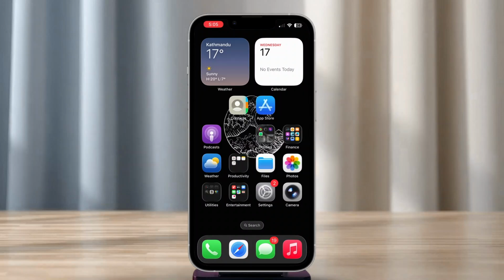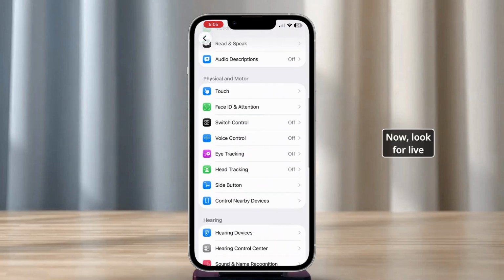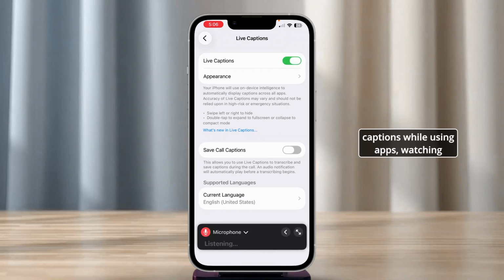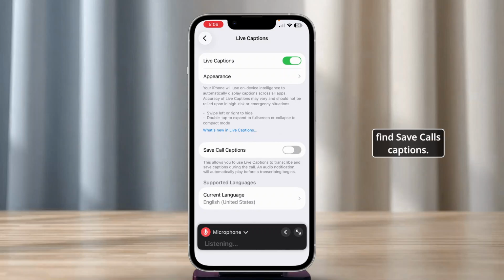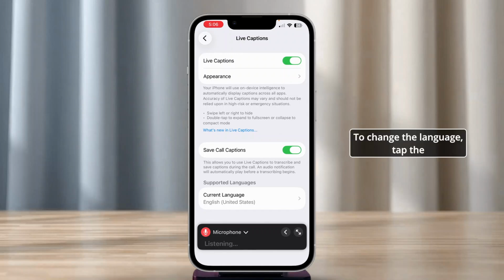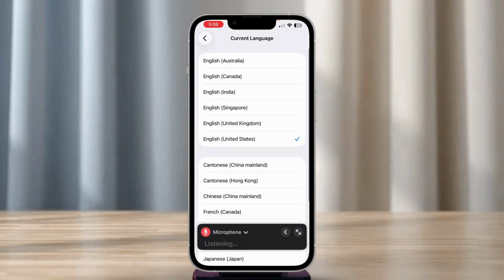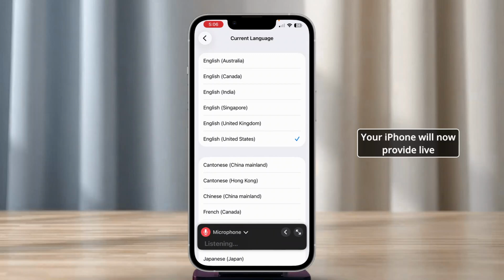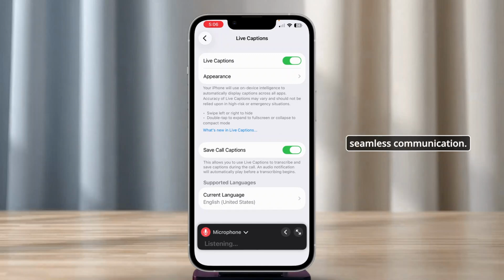How to Enable Live Translation on iOS 26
How to Enable Live Translation on iOS 26 is explained step by step in this easy tech tutorial. In this video, you’ll learn how to enable Live Translation on iOS 26 and understand how to activate Live Translation on iOS 26 directly from your iPhone settings.

This guide also covers how to use Live Translation on iOS 26, how to use Live Translation on iPhone running iOS 26, and how iOS 26 enables Live Translation for real-time conversations. If you’re wondering how to fix Live Translation not working on iOS 26, this tutorial will help you troubleshoot and enable Live Translation properly.

Timestamps:
0:00 Introduction
0:25 How to Enable Live Translation on iOS 26